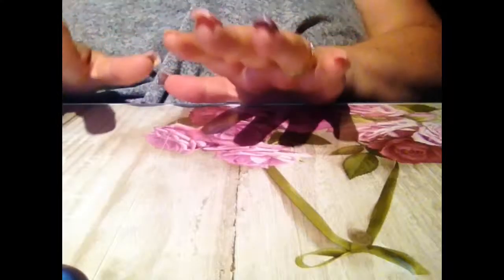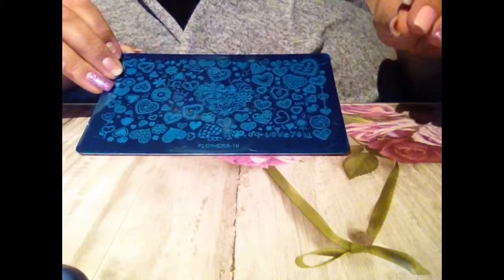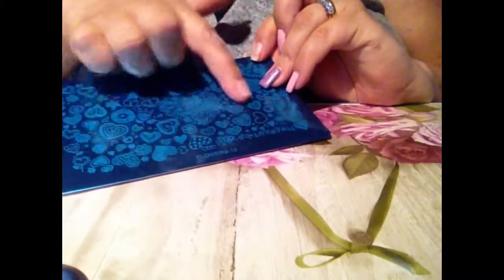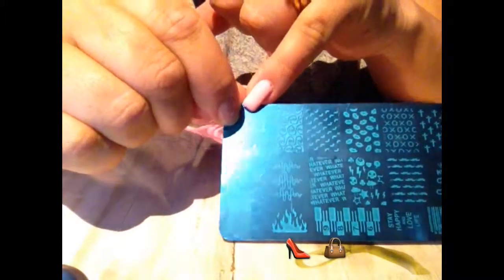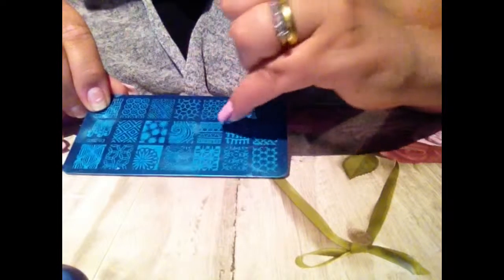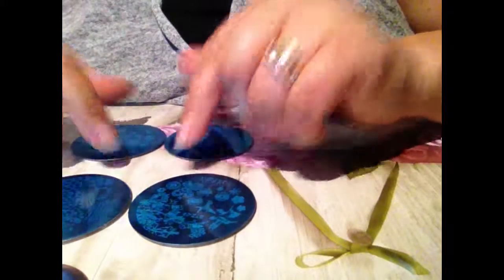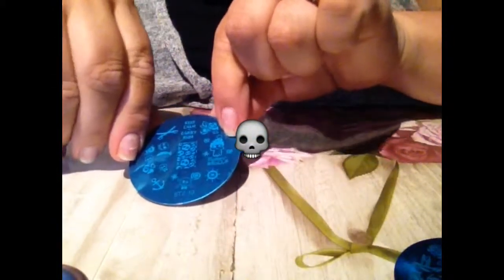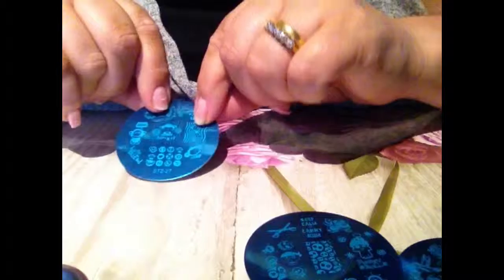New Nail Stamping Plates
The products listed in this video are:
"Flowers 19" XL Plate

STZ09, 10, 21 & 27 round plates

QXE05 & QXE03 rectangle plates